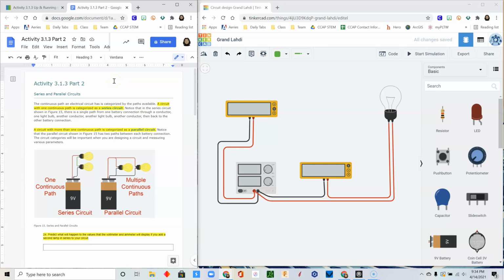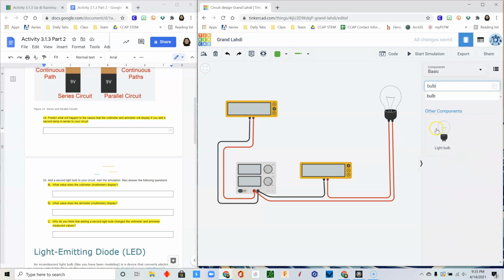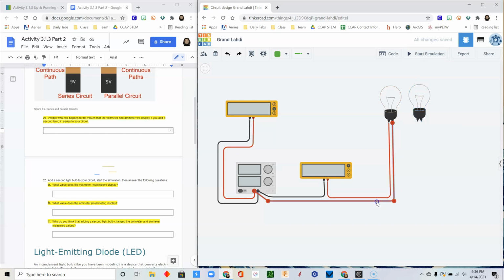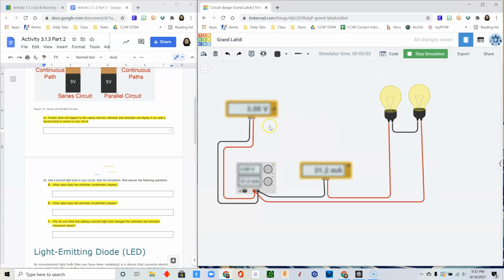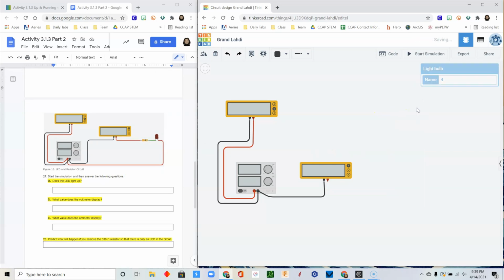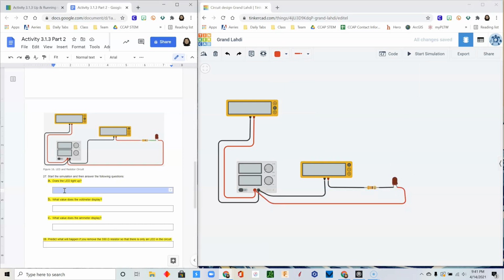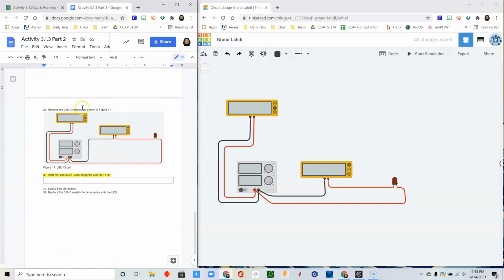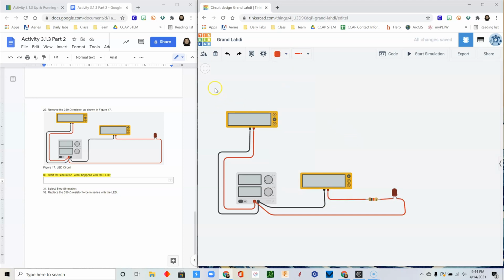Activity 3.1.3 Up & Running With Circuits Pt. 2